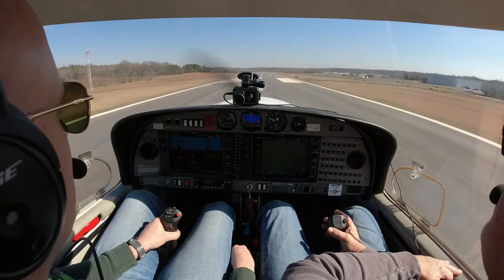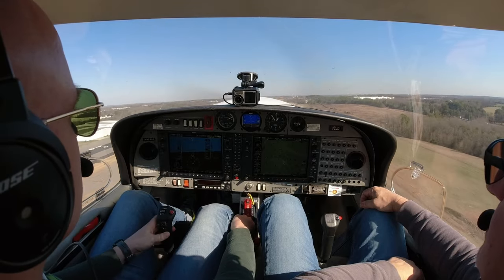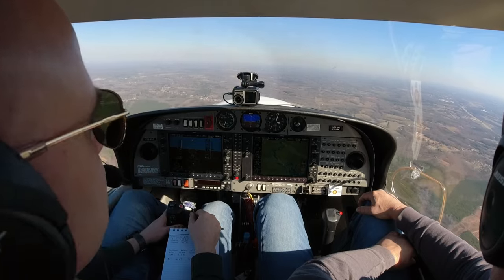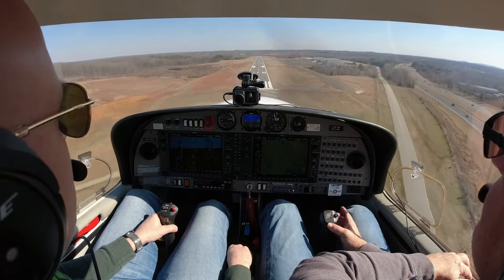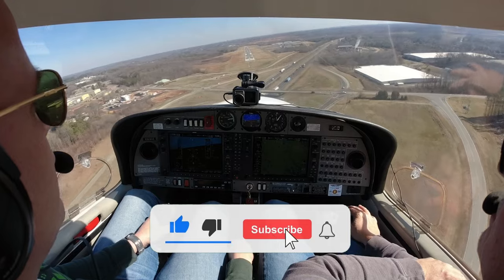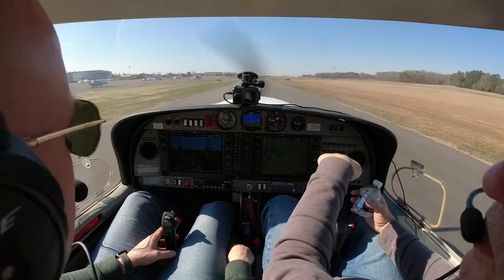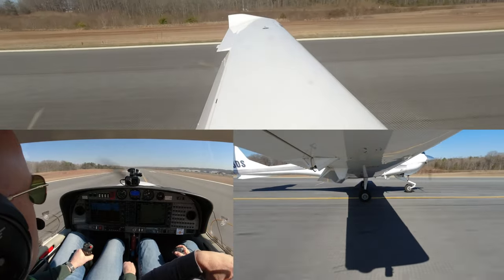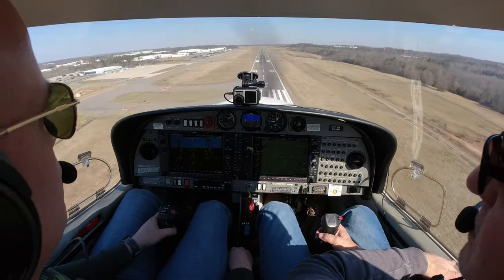Learning To Land Takes Practice And Patience-Mastering The Roundout and Flare |Diamond DA40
Landings frustrate many students because learning to land takes practice and patience.  The last 10% of a landing are all about sight picture and feel.  Repetition and persistence will pay off.  Experience is the best teacher for this phase of flight.
Luke has made great progress toward being able to solo in the Diamond DA40. to see how far he has come.

00:00 Introduction
01:22 Takeoff
02:31 Oh Canada
03:44 Knocking The Rust Off-Literally
06:36 Let's Try That Again
09:53 3rd Time Is The Charm?
11:40 Last Chance To Nail It